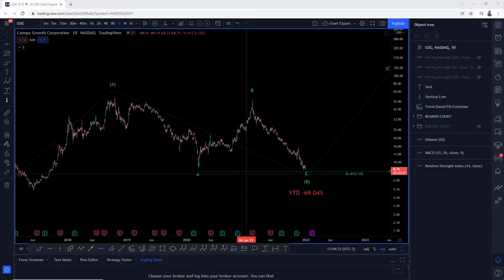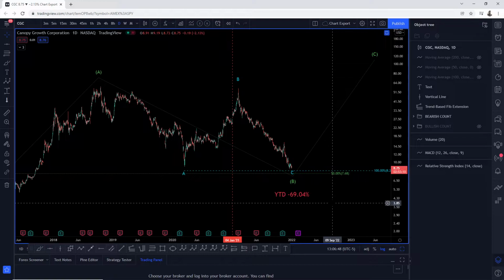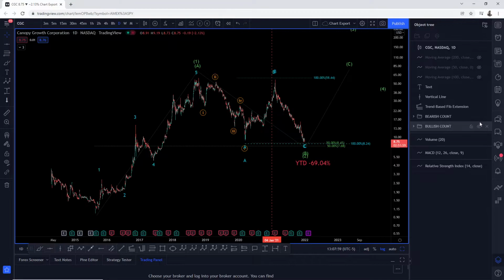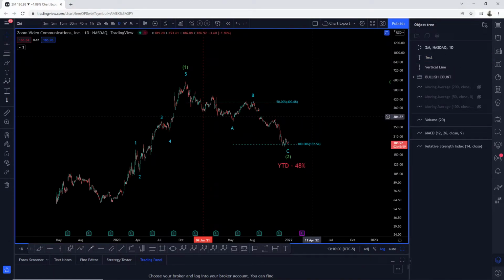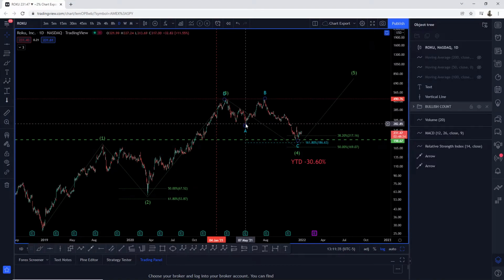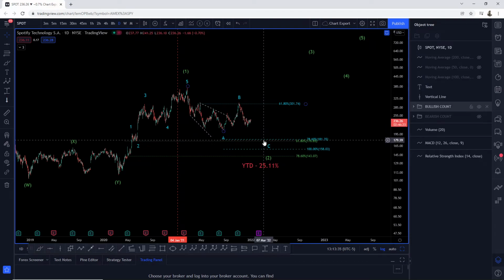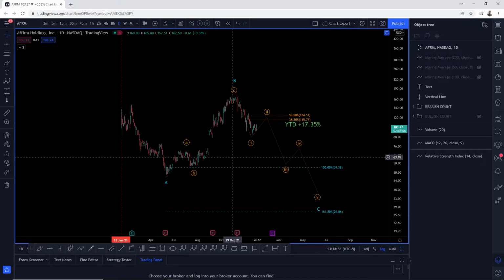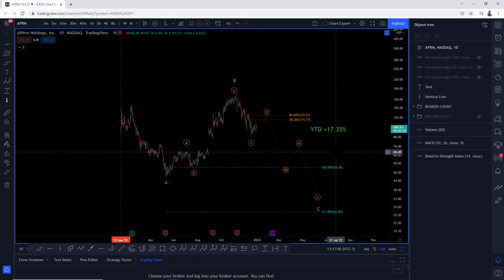THESE STOCKS COULD 10X IN 2022